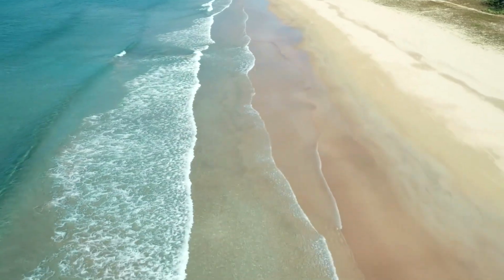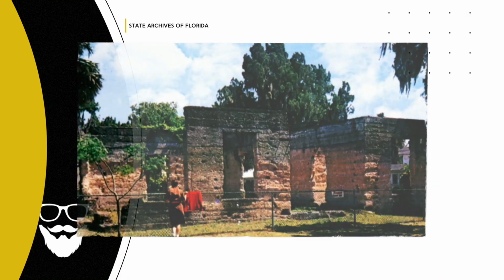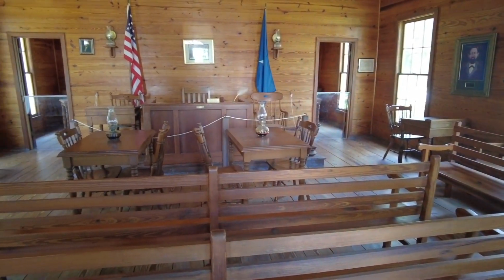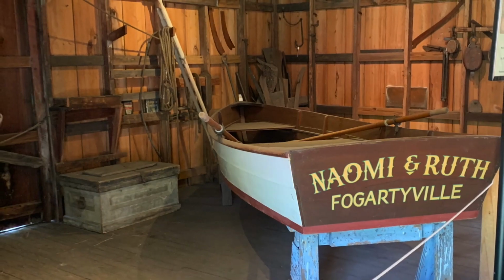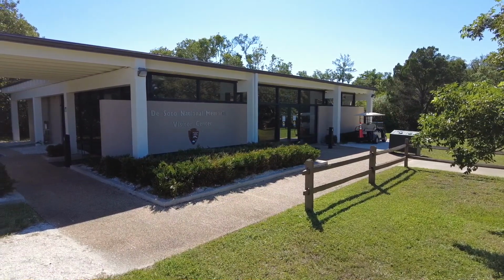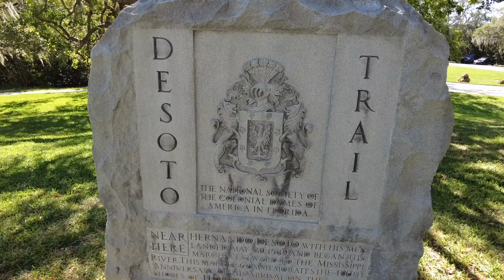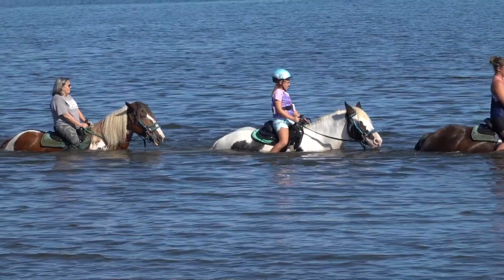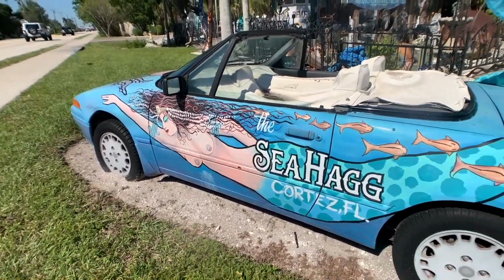5 Things You Can't Miss in Bradenton, Florida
We're back on Florida's Sun Coast southwest of Tampa visiting the city of Bradenton. From a national memorial that educates visitors on the 1539 landing of Spanish conquistador Hernando de Soto and a nearby botanical garden with collections of rare plants to a village where you can find some of the oldest buildings in the area and a place where you should go if you want to swim with horses.

In this video, we’re telling you about 5 things you can’t miss in Bradenton.

Timestamps:
00:00 Background
01:34 Intro
01:48 Manatee Village
03:28 Palma Sola Botanical Park
04:47 de Soto National Memorial
07:02 Swimming Horses
08:14 Cortez Village
09:17 Wrap
09:58 Credits

🌐 GALLIVANTER WEBSITE/BLOG.

📱 SOCIAL.

📷 GEAR.
What I Mainly Use For Videos | Sony A7C, Sony RX100 VII, Sony ZV-1
Lenses | Sony FE 24–105 mm F4 G OSS Lens, Sony FE 28-60mm f/4-5.6
Microphone | Sony ECM-XYST1M Stereo Microphone
I Also Record Videos With | iPhone 12 Pro Max
My On-the-Go Gimbal | DJI Osmo Pocket 2
My Action Cams | GoPro HERO 8, Hero 7
Grip I Use | Sony GP-VPT2BT Wireless Shooting Grip
My Favorite Mini Tripod | Manfrotto PIXI Mini Tripod, Black